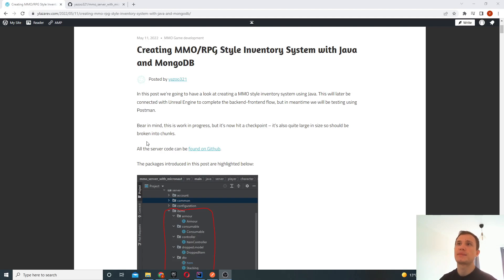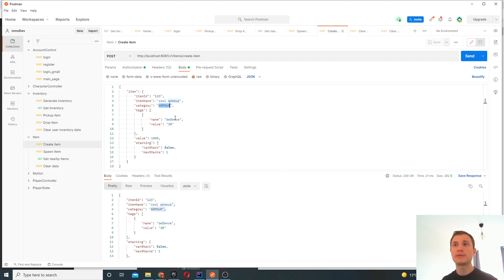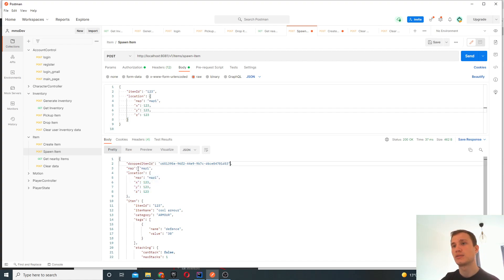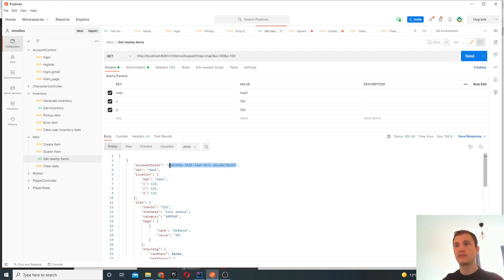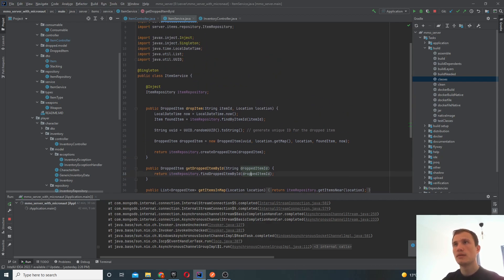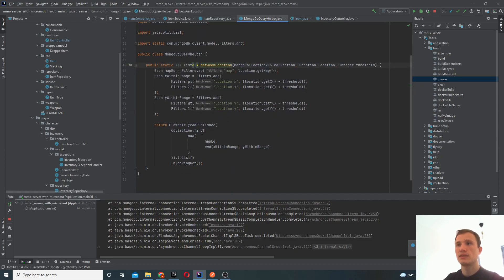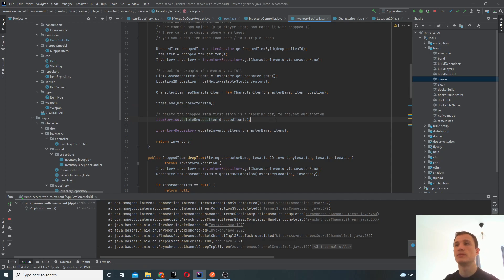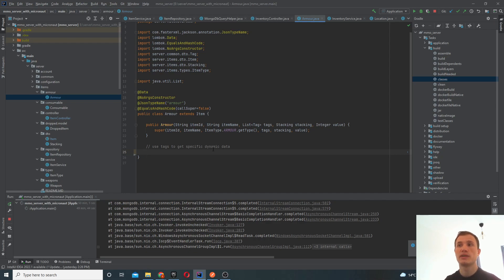Mmo/RPG Inventory server implementation with Java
In this video we're looking at creating a MMO/RPG style inventory using Java and Micronaut.
The inventory details are stored in MongoDB.

The blog post covering this in detail can be found

I created a fresh discord channel where people can ask and answer questions:

In the near future I will look to integrate some of these features with Unreal engine to show how these API calls can be used in an online game.